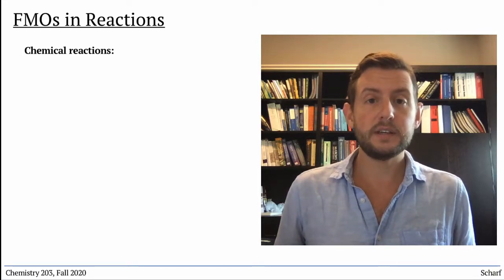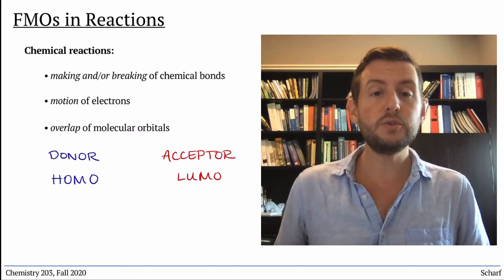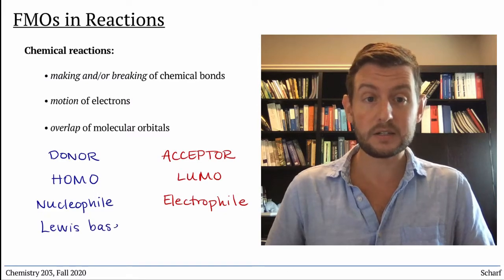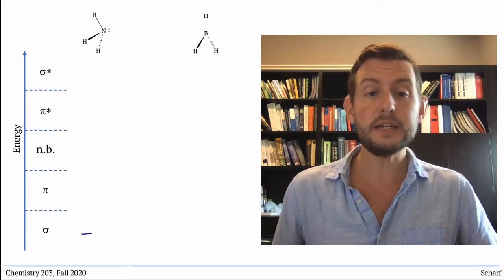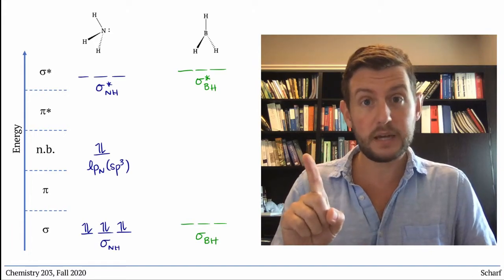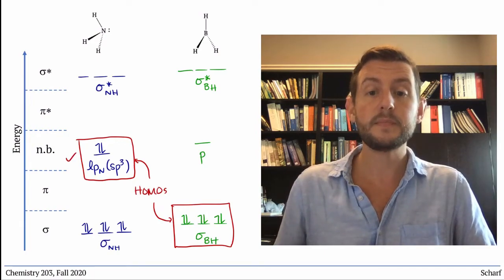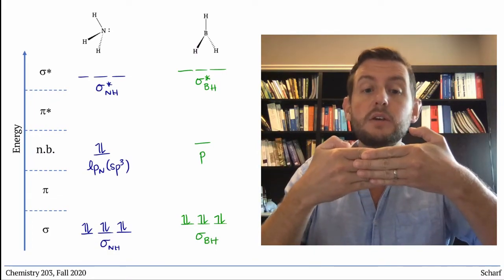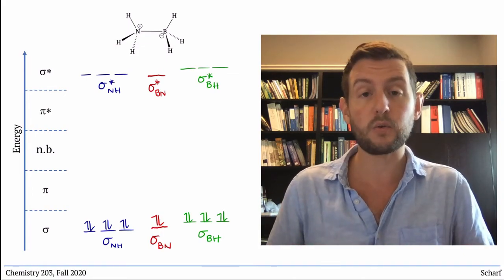MO Theory 6: Frontier Molecular Orbitals (FMOs) in Reactions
An MO-based description of generalized (two-electron) organic reactions. The terms nucleophile, electrophile, acid, and base are defined in the context of orbital overlap. The reaction between ammonia and borane is illustrated as an example.

(Expert note: we recognize that the MO diagrams used in this video are inconsistent with Group Theory and symmetry considerations; it is intended as a qualitative approach to MO Theory, as applied to organic reactivity. This approach typically yields accurate frontier molecular orbitals, and can be modified in later classes to account for symmetry considerations, conjugation, and other complicating factors.)